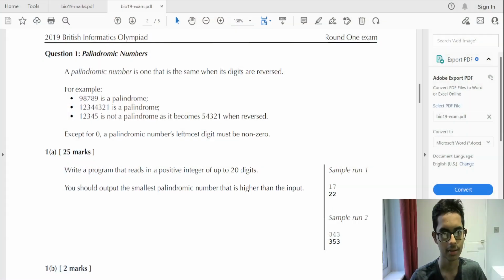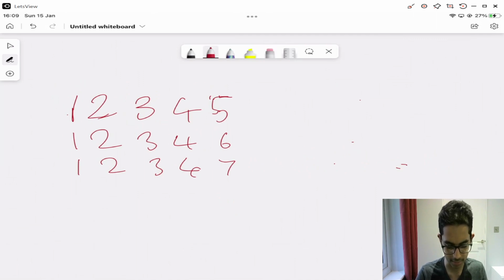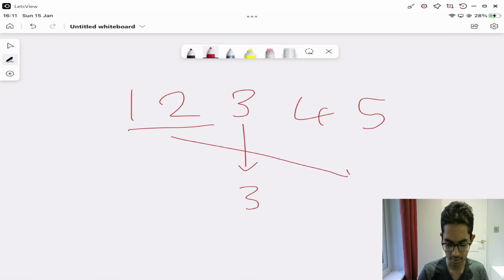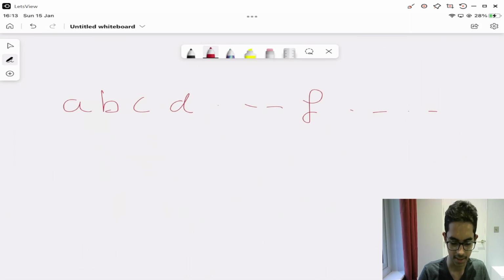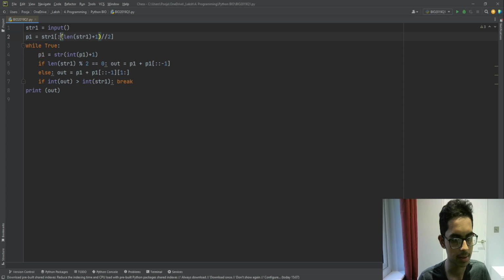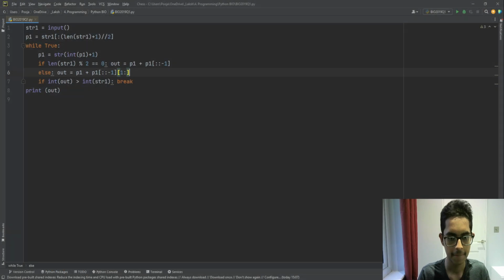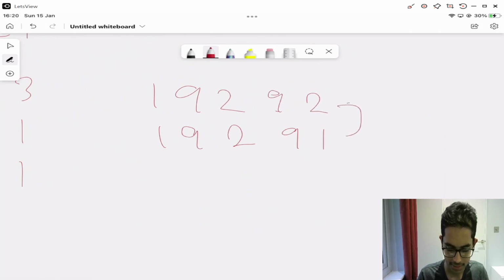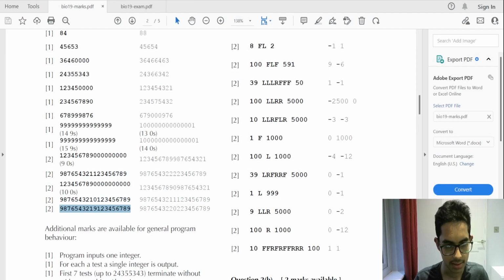British Informatics Olympiad (BIO) 2019 Q1 Next palindromic number